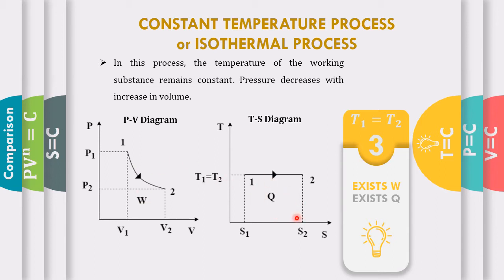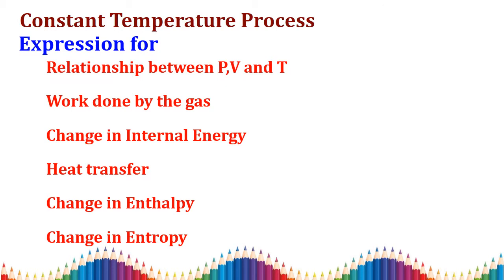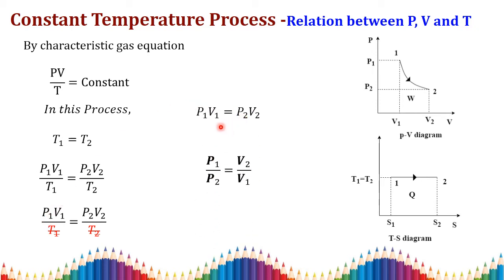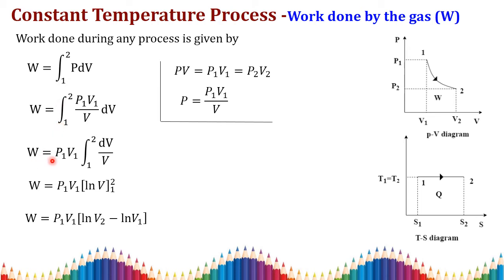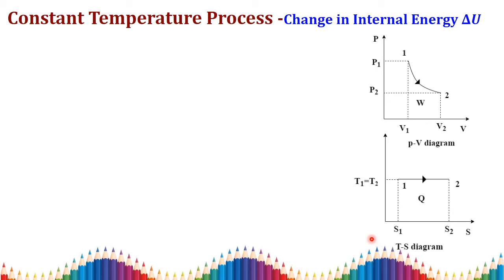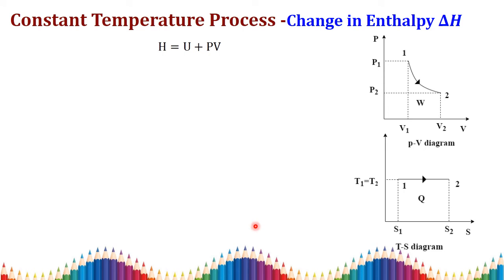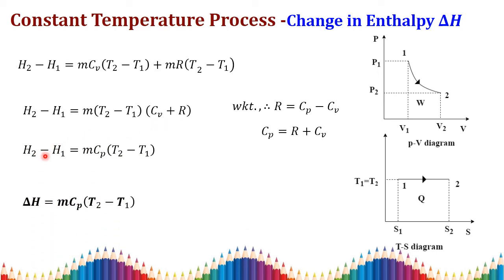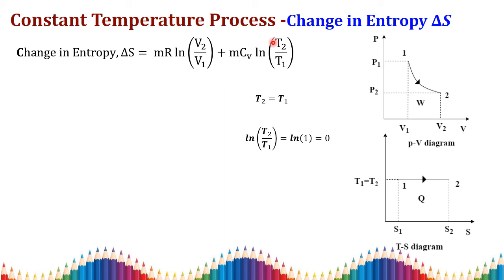ETD CONSTANT TEMPERATURE PROCESS LECTURE 7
Expression for
Relationship between P V and T
Work done by the gas
Change in Internal Energy
Heat transfer
Change in Enthalpy
Change in Entropy